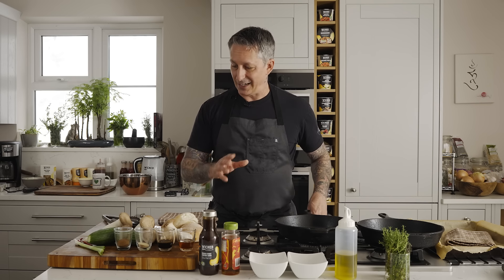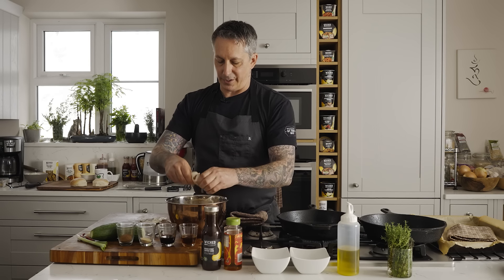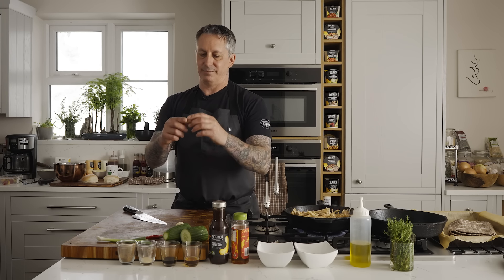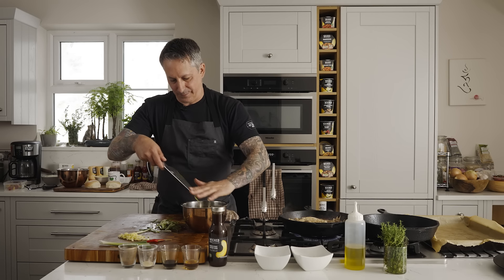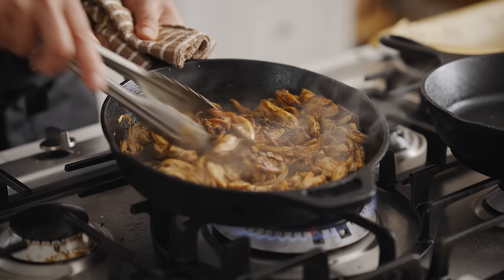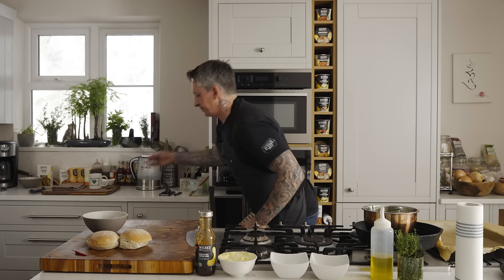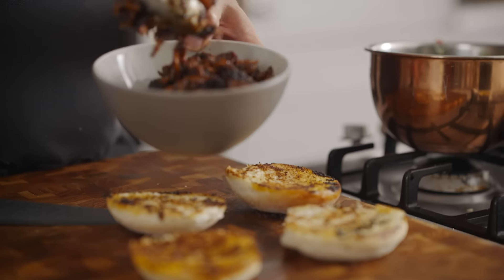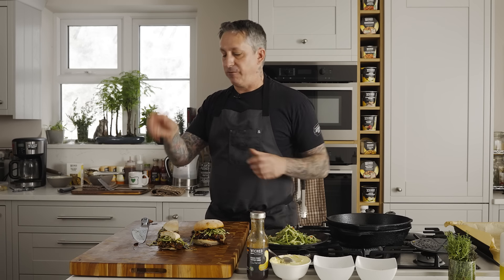Taking the future of food to the next level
Inspired by Peking Duck but this one is done with deliciously meaty mushrooms.  Nutritious, low calorie and high in fiber. Next level with a bangin' twist

Recipe is in the video.

A sub for the sauce could be any prepared teriyaki sauce to make it easy or homemade by all means.  The possibilities are endless.